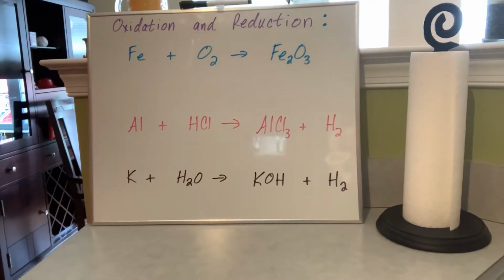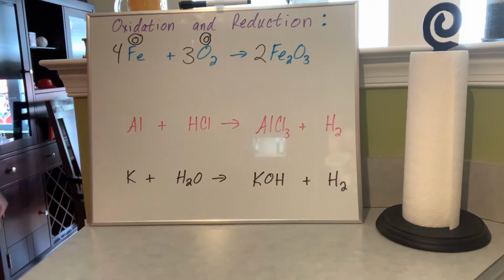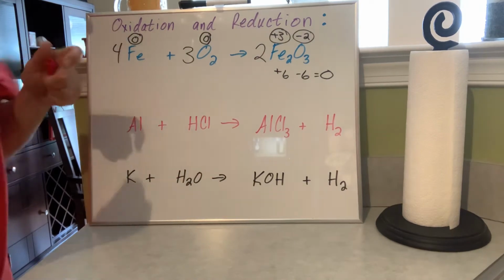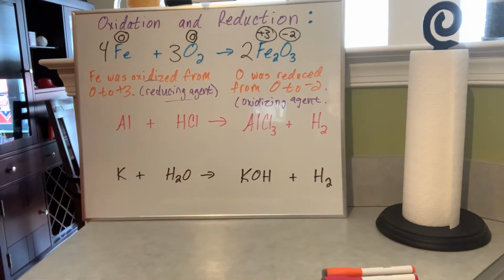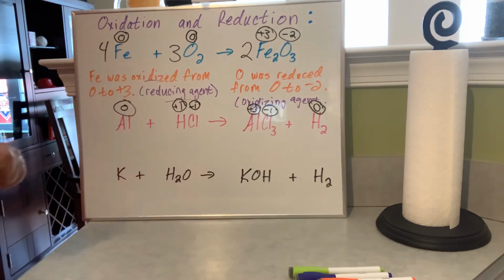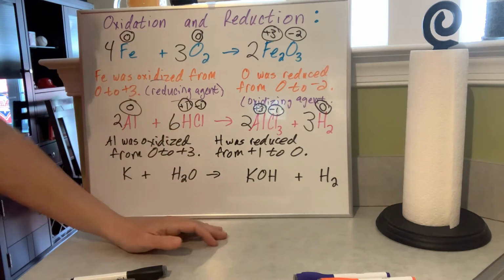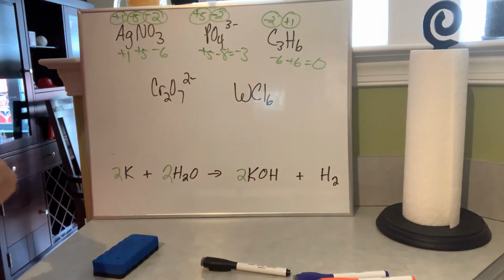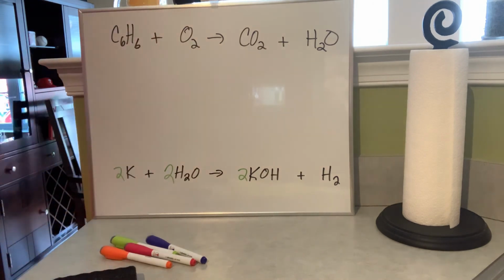Oxidation and Reduction Reactions